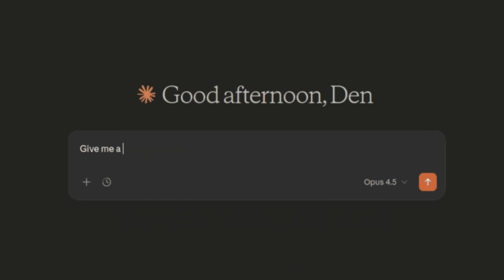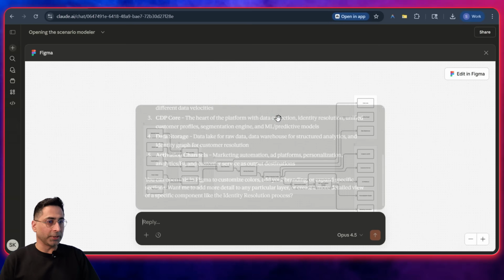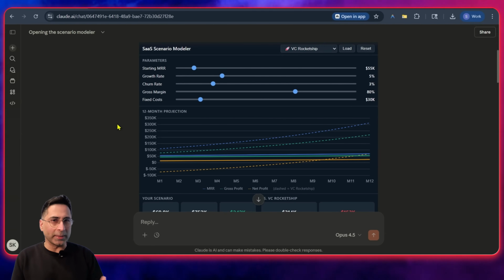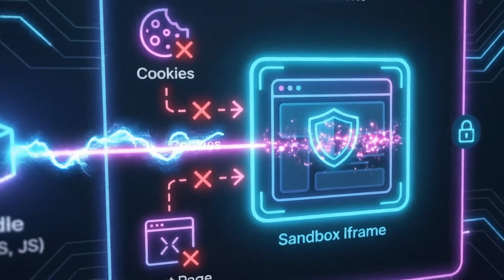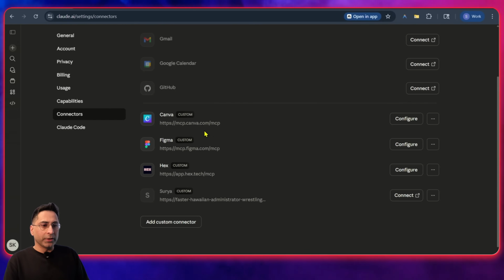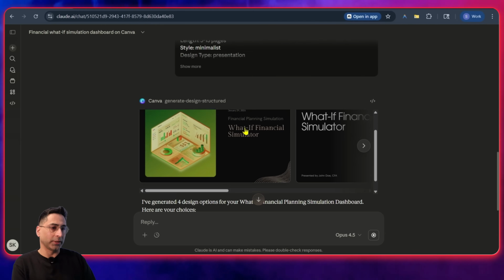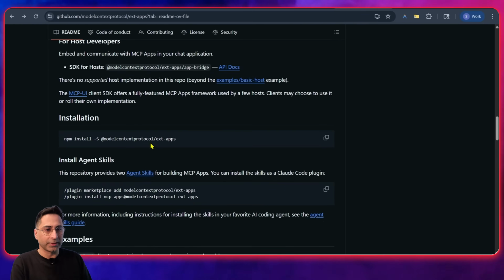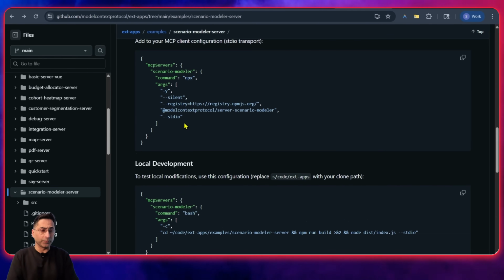MCP Apps: Claude Just Got the Ability to Build Live Interfaces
MCP Apps: The First Official Extension to Model Context Protocol | Complete Guide & Demo

Discover MCP Apps - the groundbreaking first official extension to the Model Context Protocol! In this comprehensive tutorial, I'll show you how MCP Apps transforms AI interactions by enabling interactive dashboards, visualizations, and forms directly inside your chat interface.

🔥 What You'll Learn:

What MCP Apps are and why they matter
Live demonstrations with Claude.ai, Figma, and Canva
Technical architecture and how MCP Apps work under the hood
Step-by-step setup guide for both default and custom MCP Apps
How to configure MCP servers with interactive UI components
💡 Key Features Covered:
✅ Interactive visualizations instead of text-only responses
✅ Real-time data exploration and manipulation
✅ Seamless integration with popular tools (Figma, Canva, Hex, Amplitude, Asana)
✅ Custom MCP App development and deployment
✅ CloudFlare tunnel setup for web-based testing

📚 Chapters:
0:00 Introduction
0:44 Live Demos
3:32 Technical Overview
5:40 Setup Guide
11:22 Conclusion

🔗 Resources Mentioned:

MCP Apps GitHub Repository
CloudFlare Tunnel Setup
Scenario Modeler Example
Official MCP Documentation
This collaboration between Anthropic, OpenAI, and the open-source community marks a significant evolution in how we interact with AI agents through the Model Context Protocol.

MCPApps